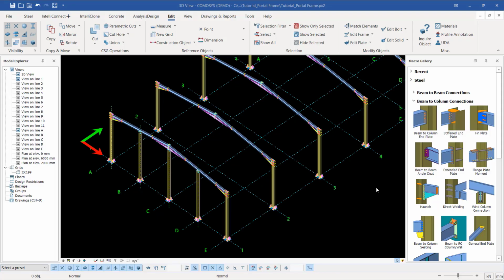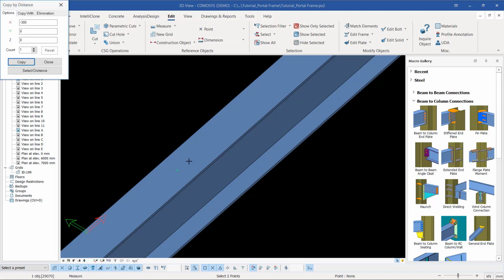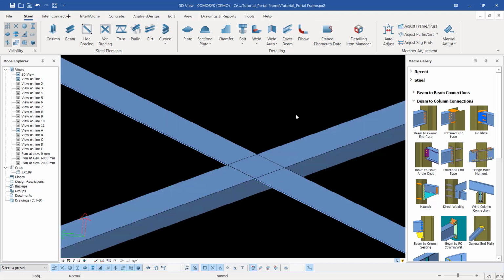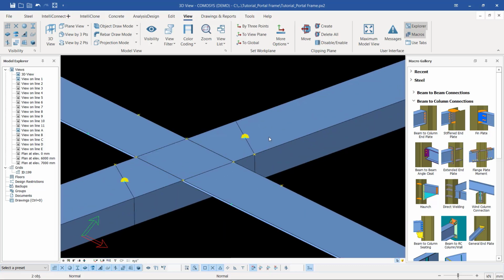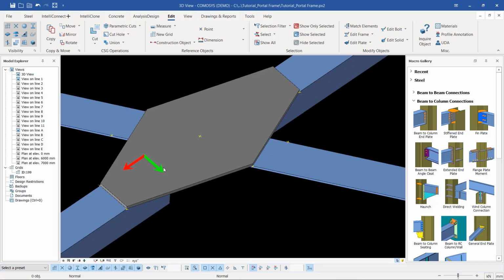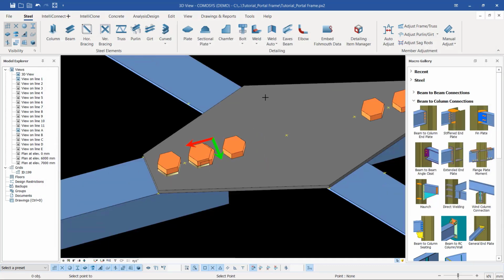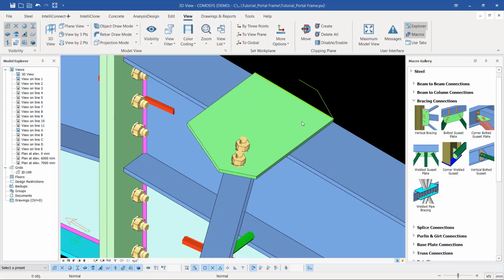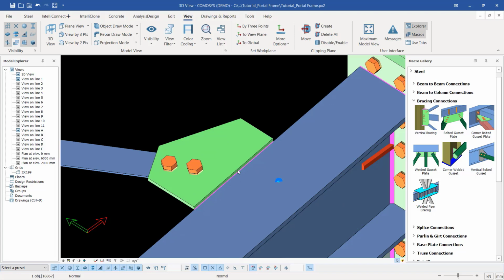How to Create and Connect Bracings on Portal Frames in COMOSYS